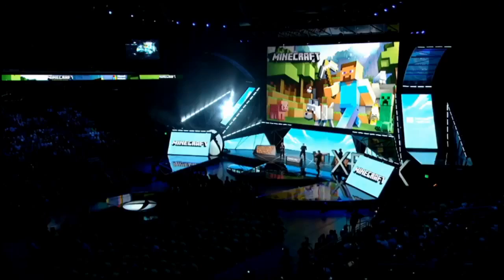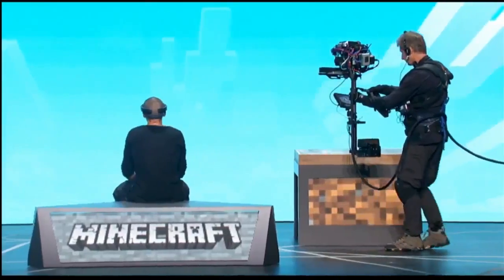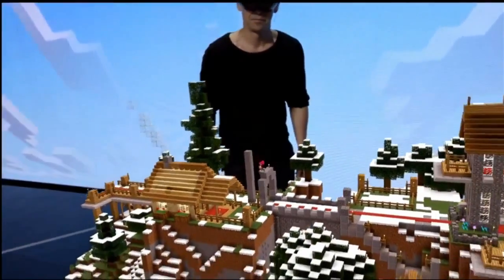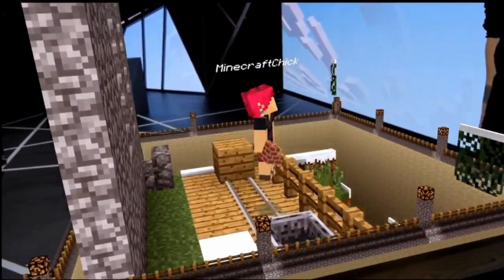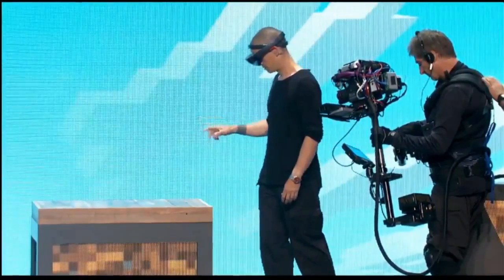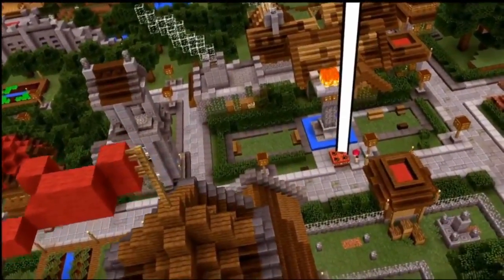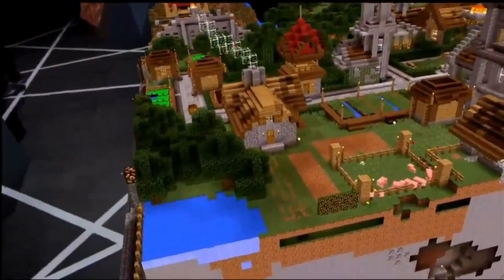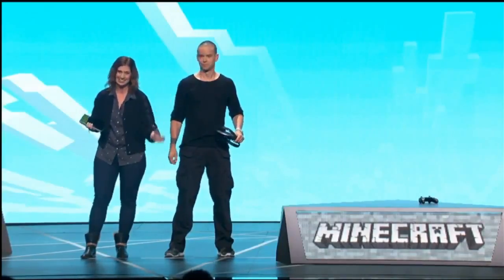Microsoft Hololens Minecraft | E3 2015 - [Minecraft Holographic Demo]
Alle Rechte liegen bei "Xbox" und "Microsoft - Windows 10" !!!